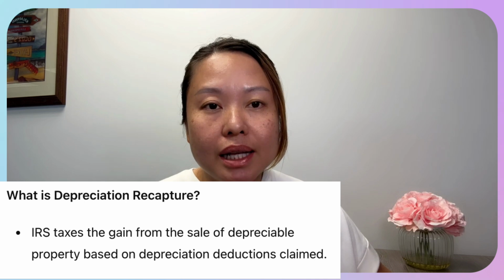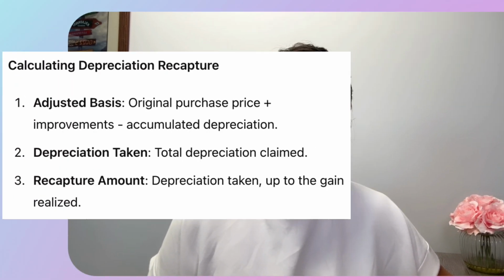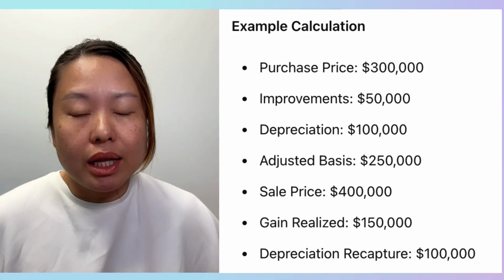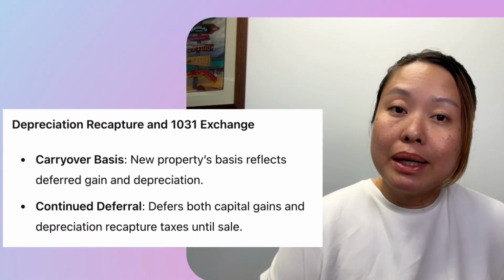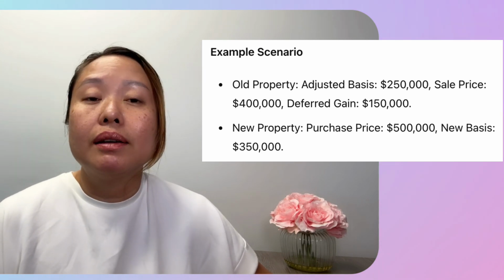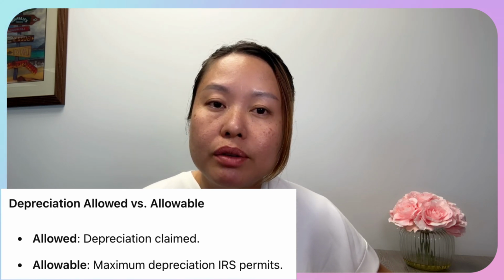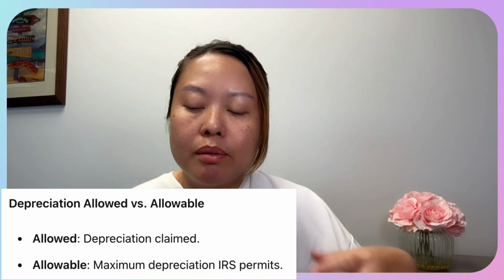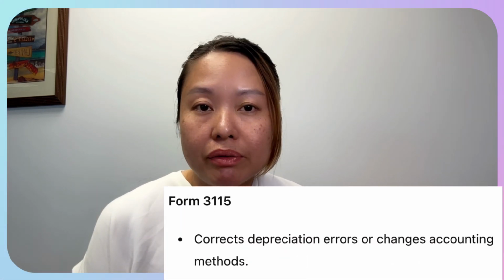Depreciation Recapture in a 1031 Exchange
FREE 1031 Exchange Guide Depreciation Recapture in a 1031 Exchange | What You Need to Know

Wondering how depreciation recapture works in a 1031 Exchange? In this video, we break down this complex topic, explaining how it impacts your taxes and investment strategy.

🔍 In This Video, You'll Learn:

What Is Depreciation Recapture? Understand the basics and why it matters.
Tax Implications: How depreciation recapture is taxed and how a 1031 Exchange can help defer these taxes.
Strategic Planning: Tips to minimize tax liabilities and maximize your benefits in a 1031 Exchange.
Mastering depreciation recapture can significantly impact your real estate investment returns. Don’t miss out on this crucial information!

📈 Stay Informed and Invest Smarter!